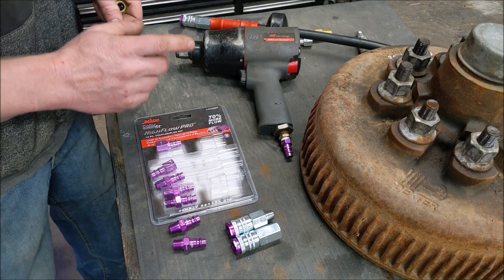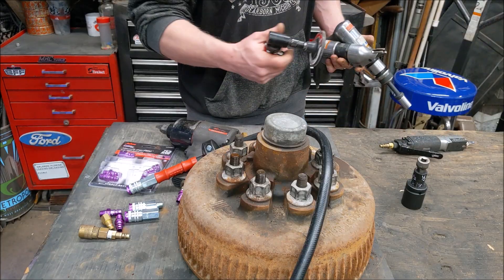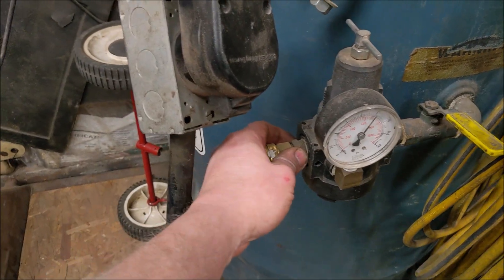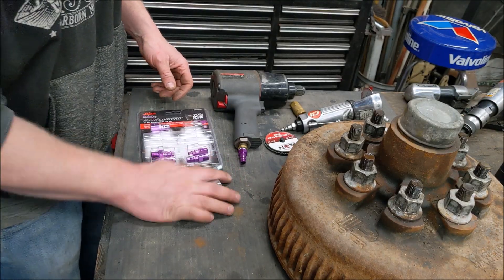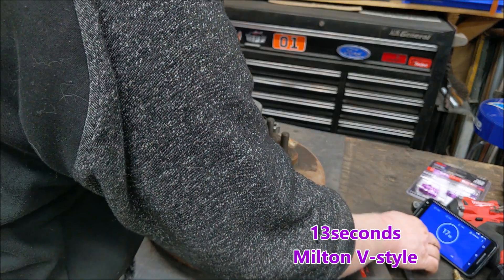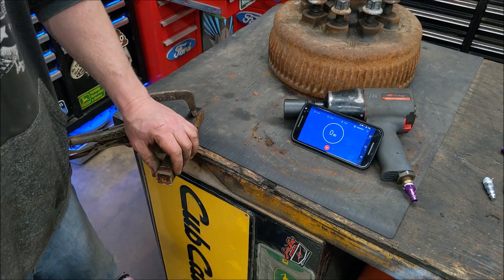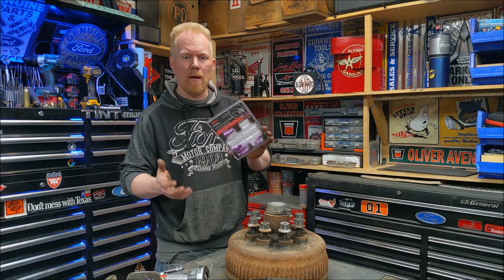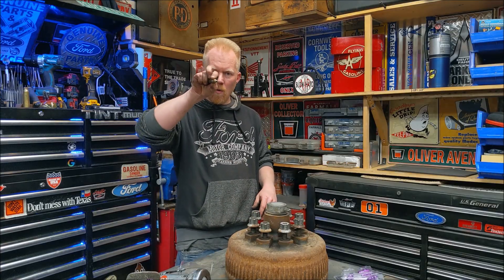High Flow Air Fittings worth it? Tested Head to Head Milton V-Style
50% more power? Lets find out and you be the judge.

Milton HI FLOW V-Style 14pcs Purple Aluminum
Milton HI FLOW V-Style 6pc Steel
Best Lock on Tire Chuck Made!
USA MADE 50' 3/8 Air Hose
Ingersoll Rand 3/4 impact gun
Chicago Pneumatic right angle grinder
These are all products I use and bought with my own money.

TESTs
IMPACT GUNS SPEEDS
4200rpm with I/M style and Automotive Style fittings
5700rpm with V-Style fittings
DIE GRINDER SPEEDS
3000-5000rpm increase with V-style(tested by ear as the speeds exceed my meters capacity)
SIZE FLOW
.031sq inches to flow air with I/M and Automive fittings
.040sq inches to flow air with hand DRILLED out I/M fittings

.071sq inches to flow air with V-Style fittings

 Thoughts:
I feel like the tools are around all around 50% more powerful. Milton claim 70% more air flow and the math/dimensions seam to add up. I did tear down the couplers and they have far larger holes than a standard coupler as well. I opted not to buy the Harbor Freight Merlin High Flow, because upon closer inspection they seem very crappy(technical term) and in this case they were more ($10 for 4pcs) than the top of the line Milton($20 for 14pcs).

I have drilled out M fittings in the past but didn't feel any improvement as you can only go a tiny bit. I have also done the same inside the M coupler but you can't do much in those without compromising the integrity. The standard M fittings has a hole with the surface area of .031sqaure inches; where the V style are .071 square inches. Drilling may get you up to .040 but the V style still flows twice the air.

This video is NOT a paid endorsement. I have never communicated with Milton nor did I receive these for free. I bought them directly from Amazon.